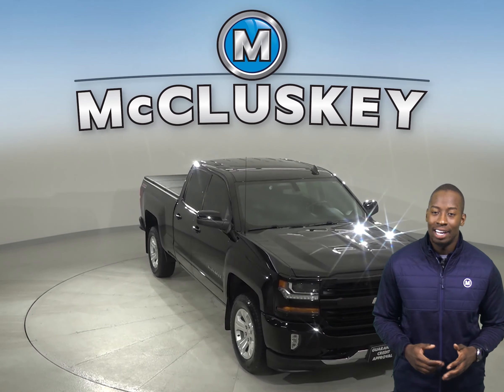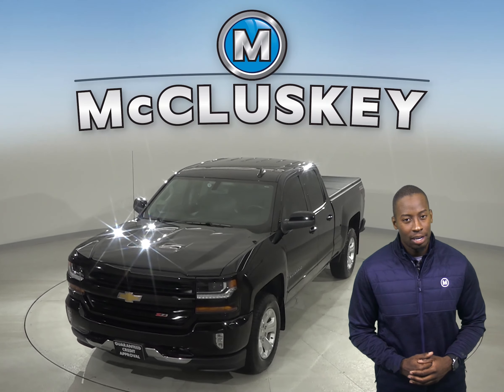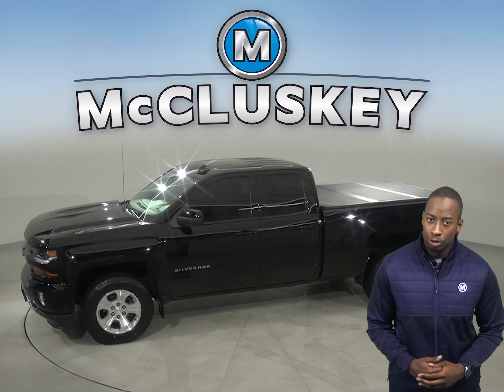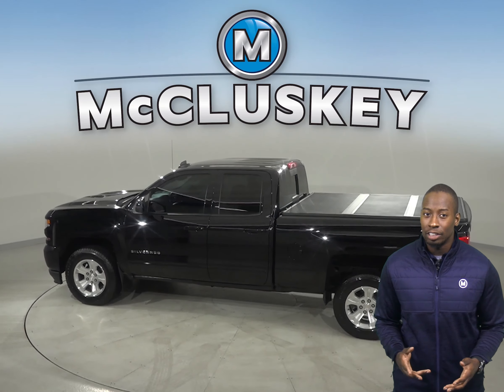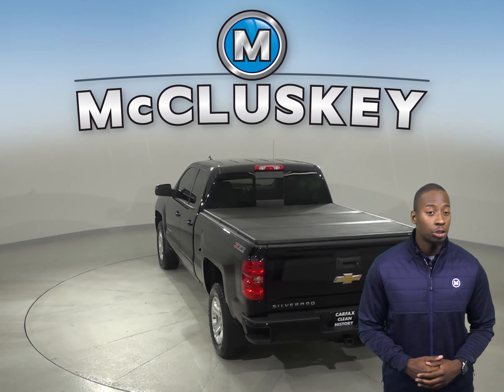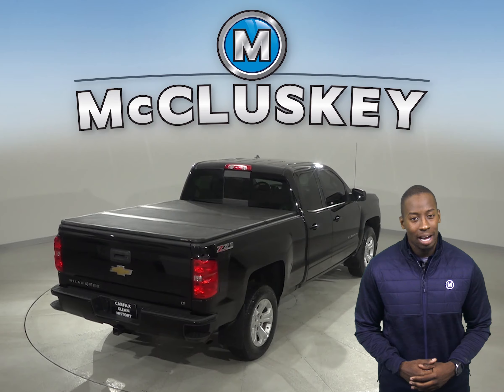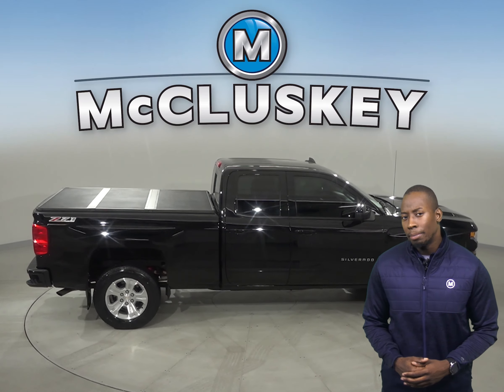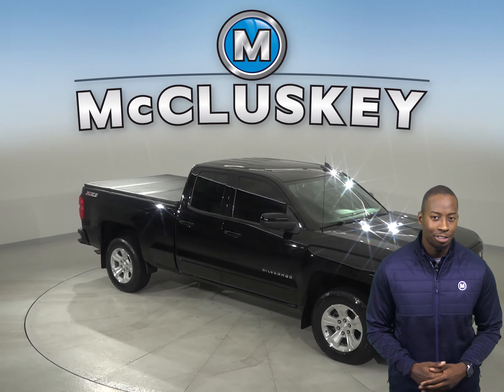A15275WT Used 2016 Chevrolet Silverado 1500 LT 4WD Black Test Drive, Review, For Sale -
Challenged credit?